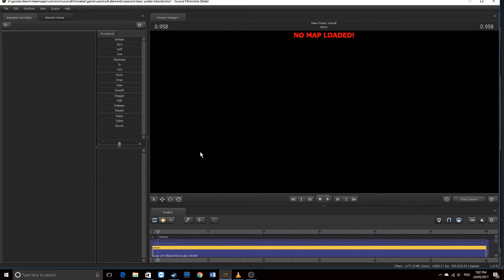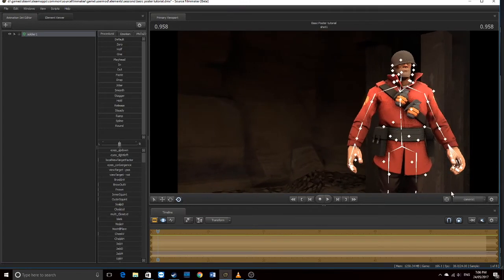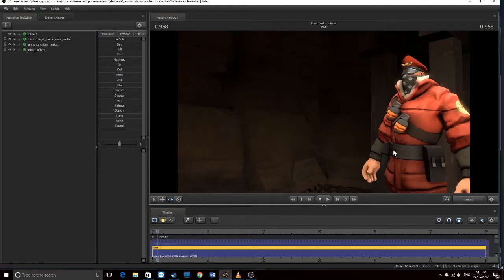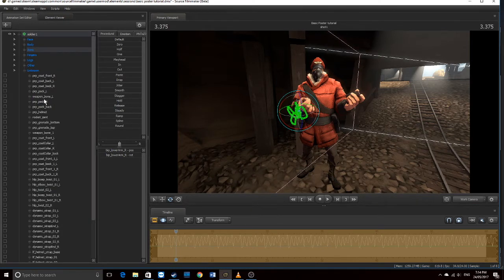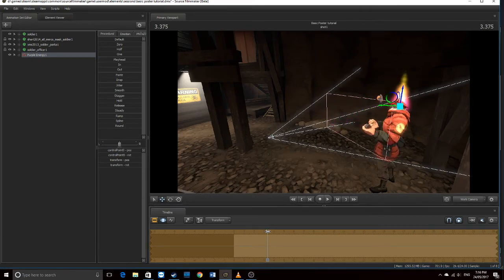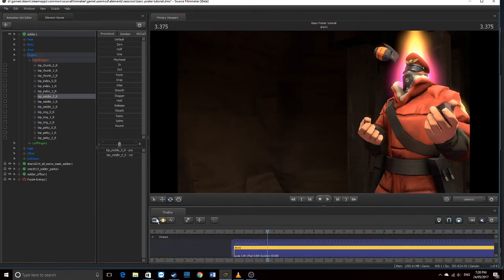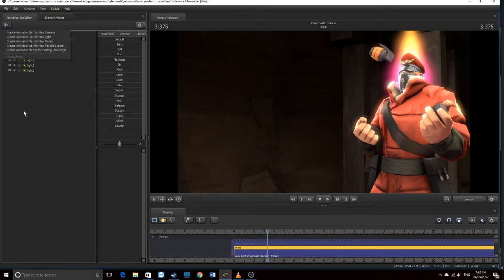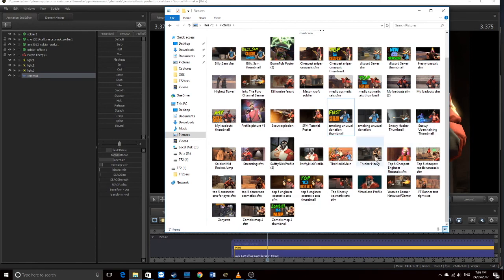[SFM] How to make a basic SFM Poster! - (Tutorial)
hey Guys, Welcome Back! Today I'm showing you all the basics of how to use source film maker to make a basic poster or image. This can be used as a profile picture, PC background or thumbnails in your videos! I hope you all find this interesting to watch!

Also add me if you want me to make you an SFM Poster!